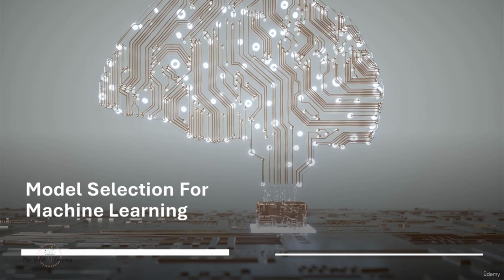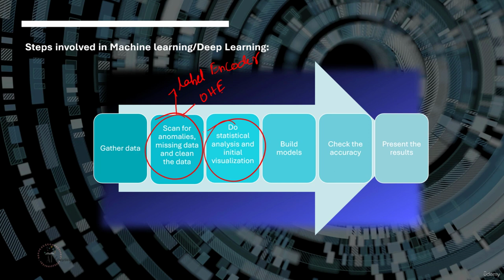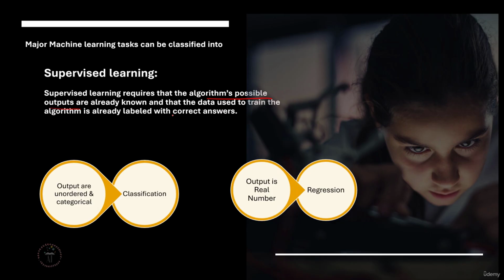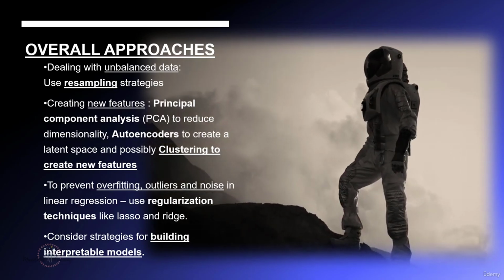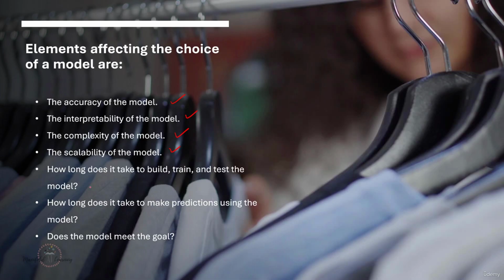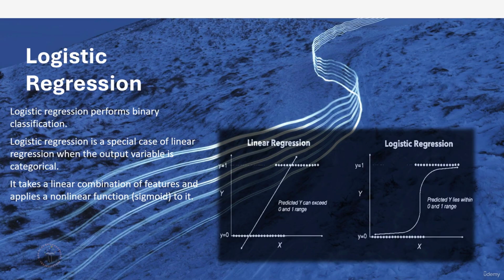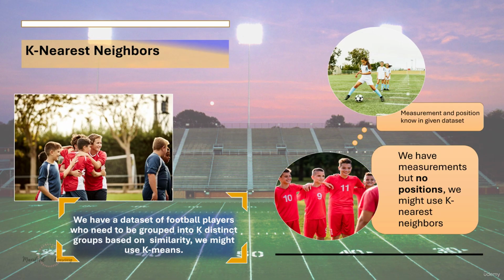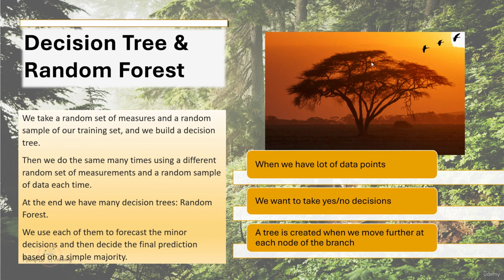Model Selection for Machine Learning (ML)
Model selection in machine learning is the systematic process of choosing the optimal algorithm and configuration for a specific task by balancing prediction accuracy, computational cost, and generalization to unseen data.